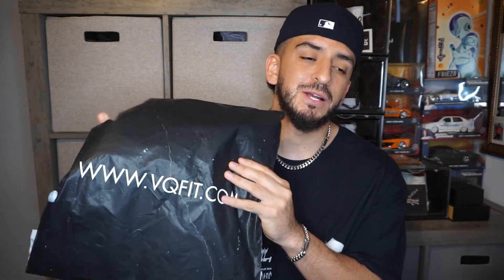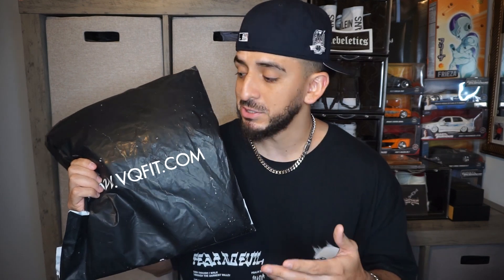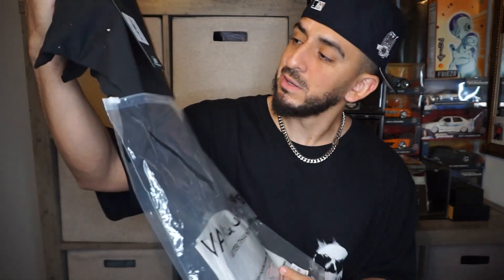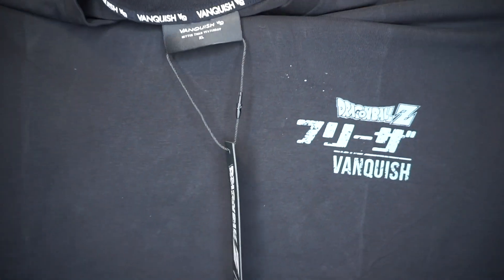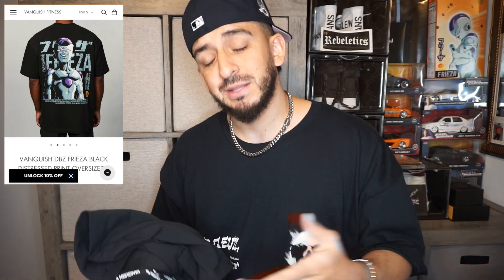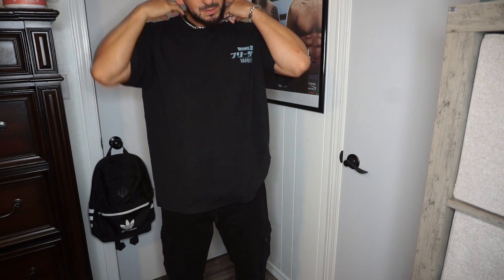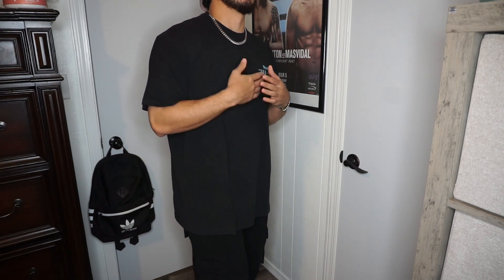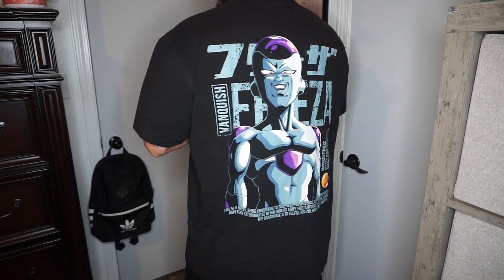VANQUISH DBZ FRIEZA OVERSIZED TEE | (TRY-ON) VQFIT MENS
ANOTHER VANQUISH VIDEO BABY!!
THIS IS EVERY DRAGON BALL FANS DREAM
I HAVE BEEN MISSING OUT ON THESE
GREAT QUALITY, UNIQUE LOOK, AND FIT GREAT
THE PRICE WAS JUST TOO GOOD MAN